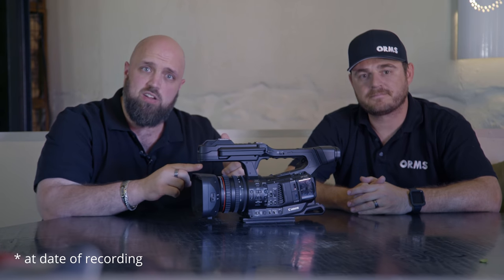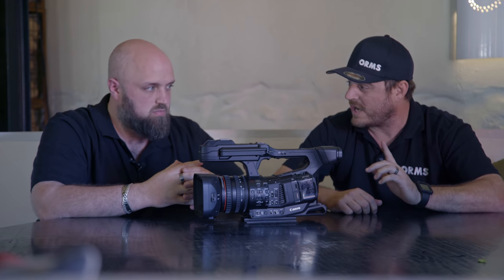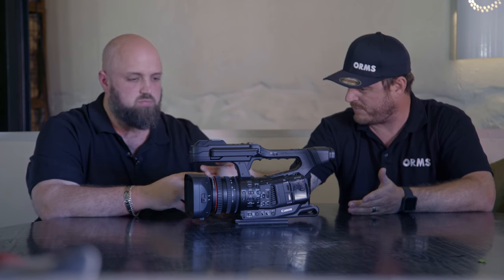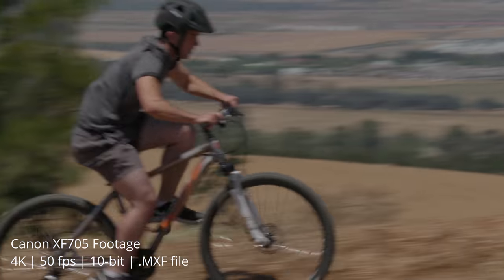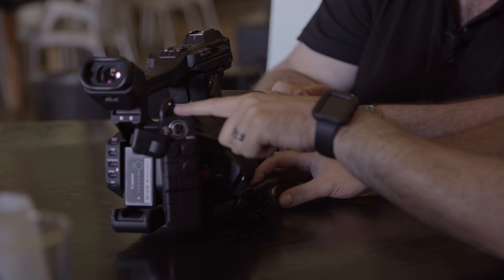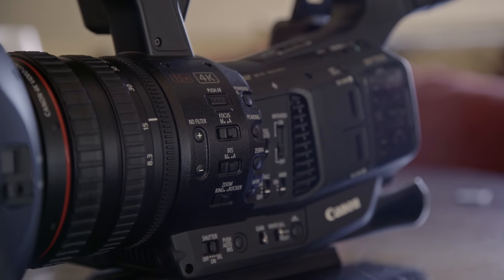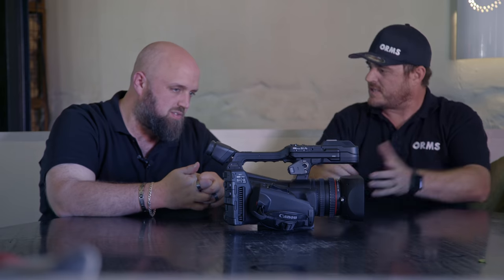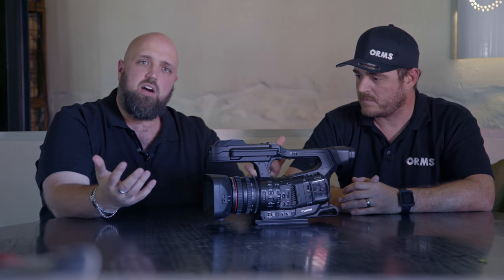Canon XF705 4K Camcorder | Review & 4K Video Test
The all-new Canon XF705 4K Camcorder is here in South Africa! Deon and Orms' Pro Broadcast Manager, Juanne Whyte, visited the lovely grounds of Meerendal Wine Estate in Durbanville to bring us this practical, in-depth review and put the Canon XF705 video camera through its paces shooting some mountain biking action clips.

The Canon XF705 is the new flagship model in Canon's established XF series of professional camcorders. Included among its array of powerful features is the ability to shoot 4K UHD video footage at 50 fps in the 4:2:2 10-bit H.265 file format. It is the first professional broadcast camera in the world with this feature.

If you enjoyed this video, give us a thumbs up so we know to produce more content like this in the future!